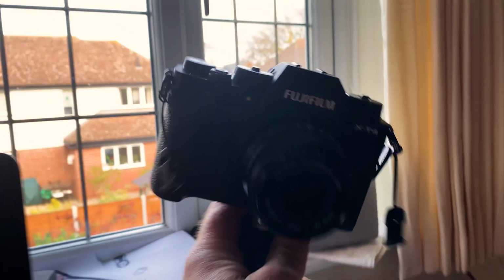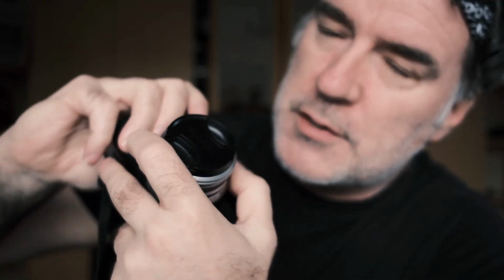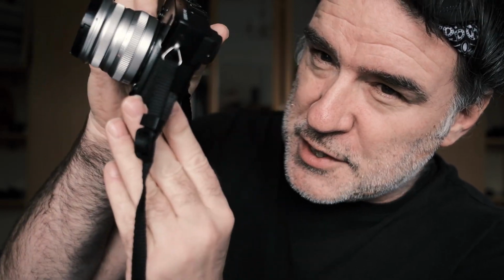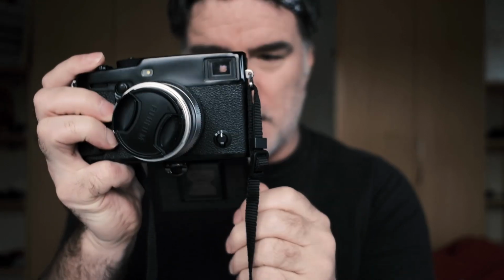A 20 Day Photography Project | Day 5 - Answering Your Photography Questions | + Fuji Xpro III Chat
EPISODE 5  | ANSWERING YOUR PHOTOGRAPHY QUESTIONS | A 20 DAY PHOTOGRAPHY PROJECT
EPISODES
DAY 5

In today’s video I’m answering some of your questions. Now for those of you who know me know that I tend to waffle and get sidetracked so I possibly won’t get to all of them in the video. Please know that if I’ve not answered I will in another video leading in to xmas. It really means a lot to me. Thank you also for your support with not just the past few videos but the past year.

The questions answered are as follows:
Q: If I could photography anybody alive or dead who would it be?
Q: Is my approach one of style over substance or vice versa?
Q: Do I shoot with the Xpro III LCD down and is that beneficial if you do?
Q: Who is your biggest street photography inspiration?
Q: What is my favourite camera set up?
Q: Do I prefer street photography or portraits.
MY PORTFOLIO

Fuji XPro III
Fuji XT4
16mm f/2.8
23mm f/2.0
35mm f/1.4

EDITING

DESKTOP VIDEO EDITING
Adobe Premier Pro

DESKTOP PHOTOGRAPHY EDITING
Lightroom Classic

IPHONE APPS for VIDEO
Inshot

IPHONE APPS for STILLS
Snapseed